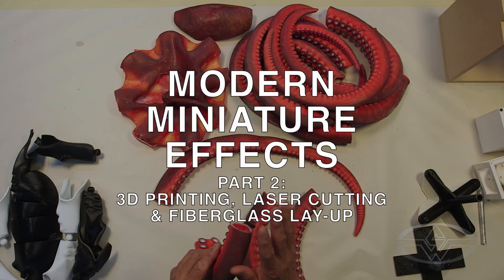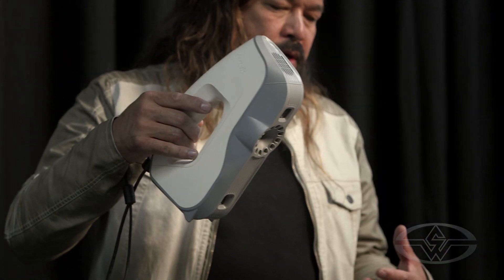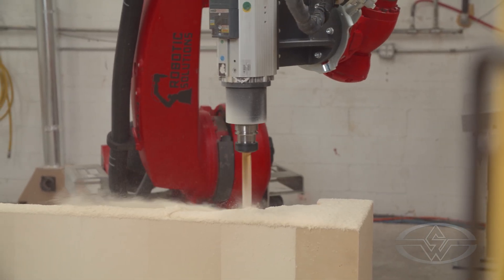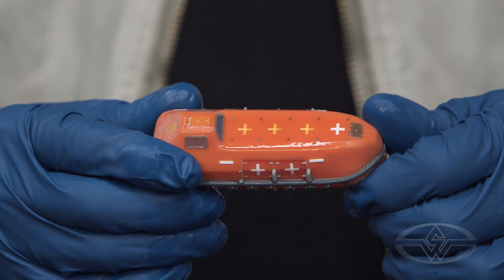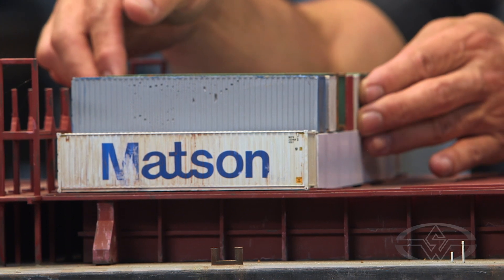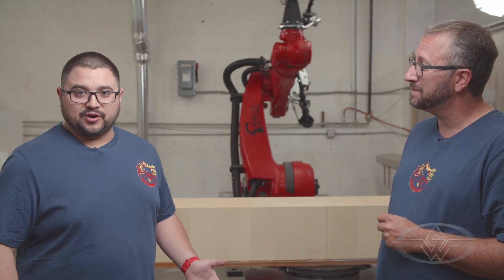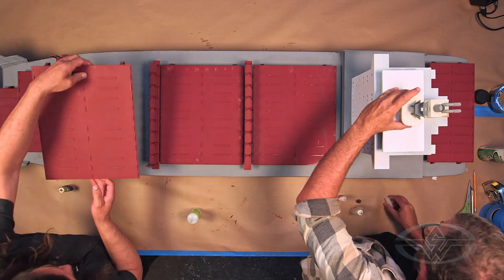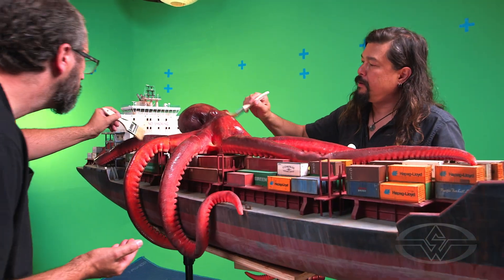Modern Miniature Effects Part 2: 3D Printing, Laser Cutting & Fiberglass Lay-Up | Official Trailer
Continue your journey into the art, technology, and business of modern miniature effects with industry pros Fon Davis and James A. Powel.

In Part 2 of this in-depth course series, you'll learn how to bring digital 3D models into the real world using advanced techniques such as 3D printing, laser cutting, foam milling, and fiberglass lay-up. Elevate your miniature FX projects and expand your creative toolkit with a wide array of modern fabrication processes and cutting-edge 3D printing technologies.

Your instructors:
Creative Directors and Master Model Makers Fon Davis from Fonco Studio and James A. Powell from Monster City Studios

Lessons in this online course include:
- Milling and Molding a Miniature Container Ship
- How to Fiberglass a Miniature Container Ship
- What is 3D Laser Scanning and How to 3D Laser Scan
- Laser Cutting & Vinyl Cutting Techniques
- 3D Printing with Advanced Technologies Provided by Stratasys

VFX for Miniatures Part 2: Assembling Elements for the Digital Environment